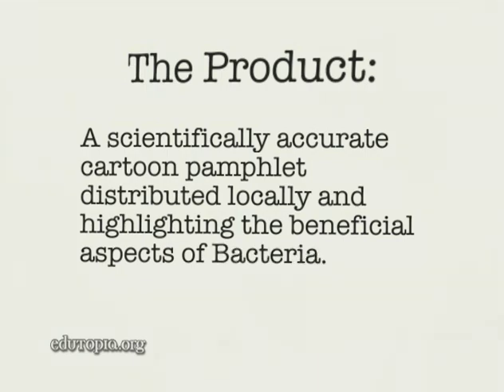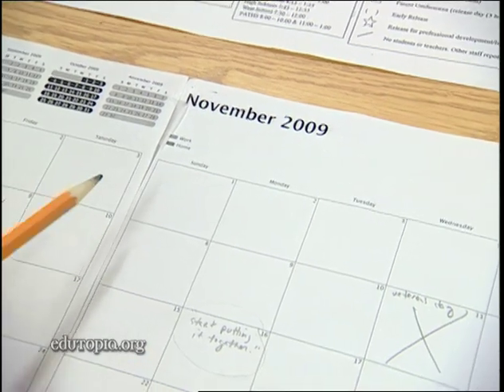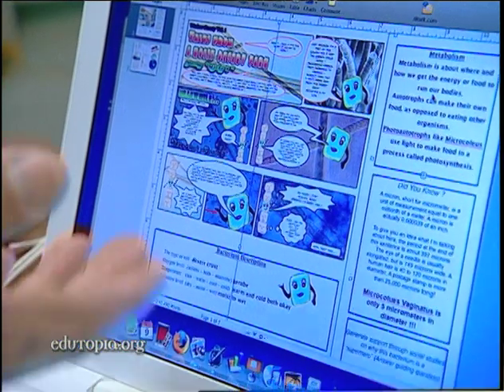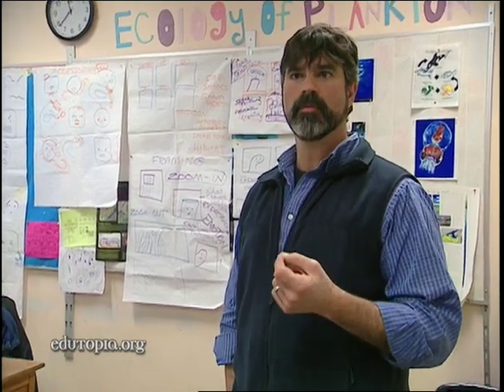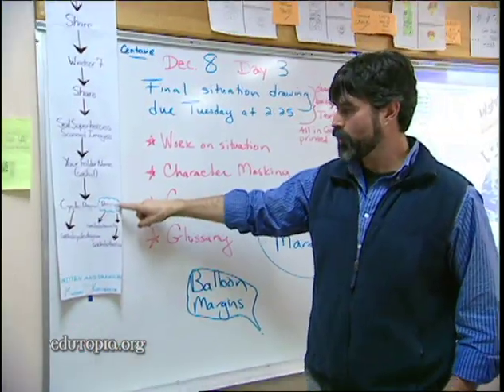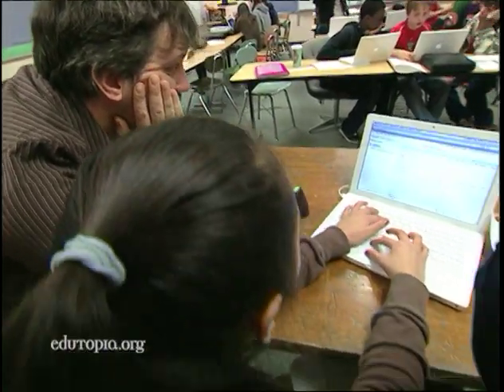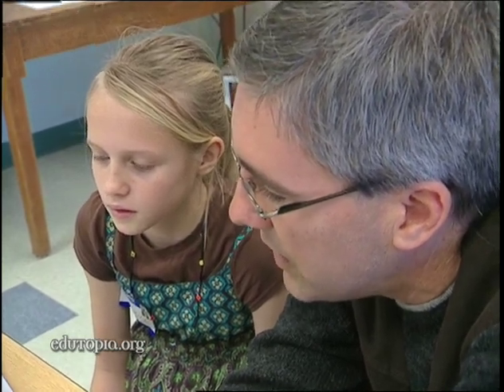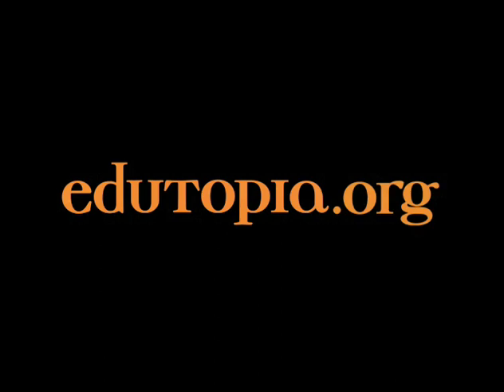Anatomy of a Project: "Soil Superheroes"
Project Learning Assignment: Seventh graders work with community experts to advance their understanding of bacteria in the environment -- and then share their findings with the community at large.

To see more exciting ideas and projects from our Schools That Work series, please